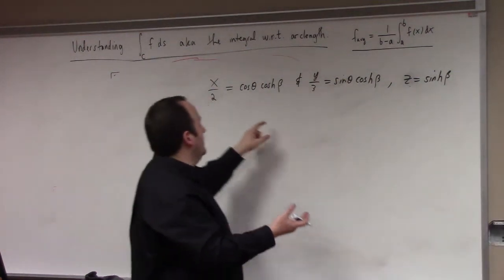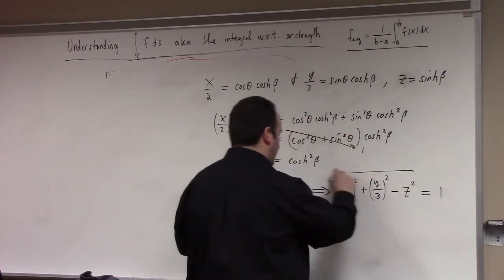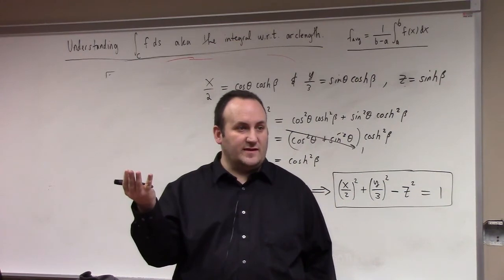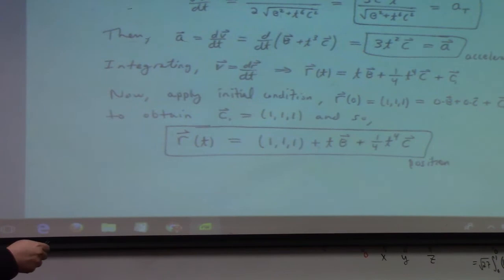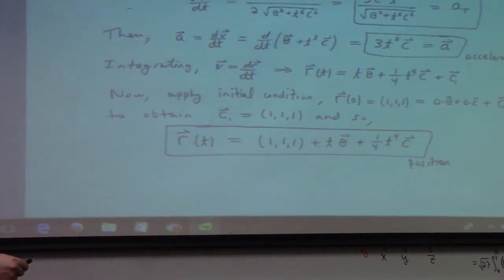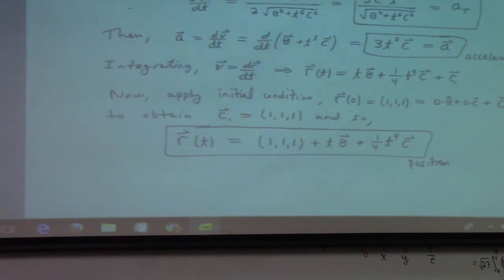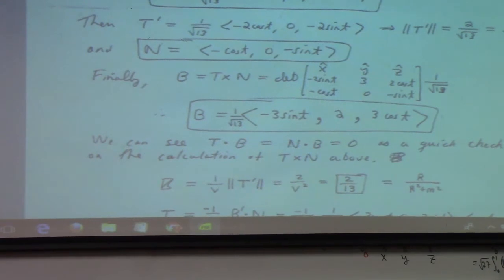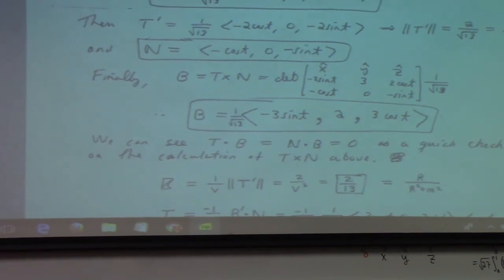Multivariate Calculus: integral w.r.t. arclength, 2-8-18, part 2